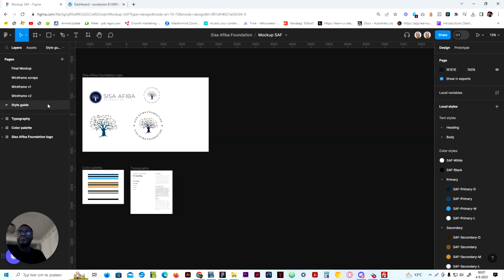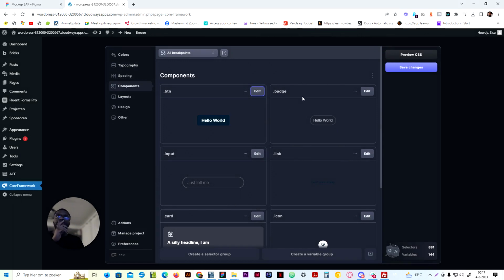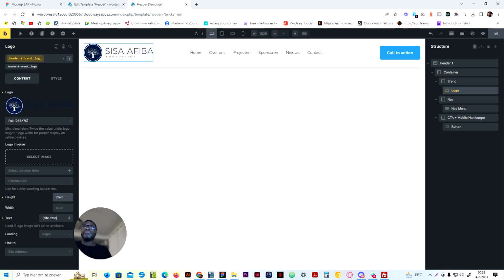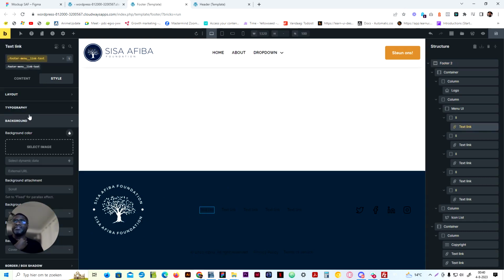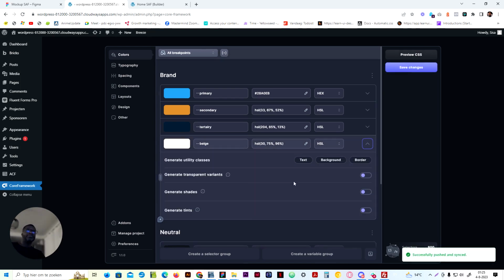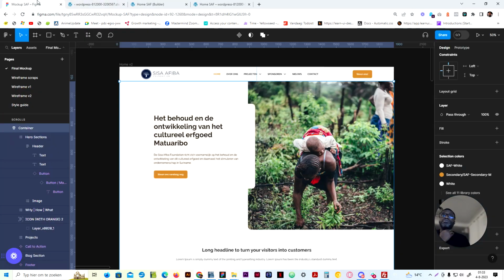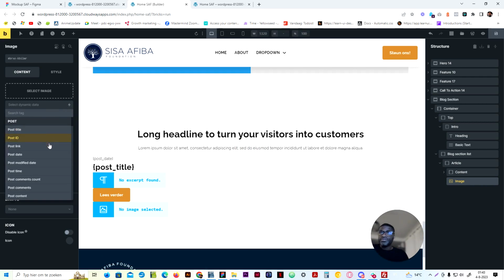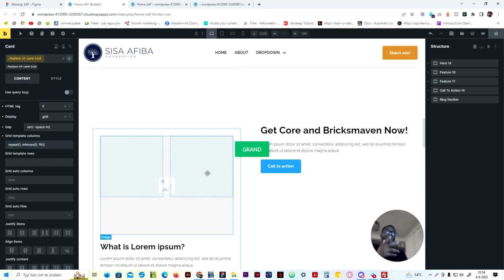Building a Real Life Project in Bricks using the CORE framework & the ALPHA template PART 01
In this video I will be taking the Core framework for a spin and build out a real-life project. I will be using the Alpha template from Bricksmaven to build out the pages. It took me almost 4 hours to build 90% of the project. This would have been impossible without using the Alpha design library.

We will be covering the following topics throuout the whle build:

- Exploring the figma project file 00:00
- Setting up the colors in Core 08:38
- Building the Header & Footer 15:30
- Building the Homepage 43:00

I hope you enjoy the process with me and you are welcome to ask questions or give feedback. Thank you very much for taking the time to watch!

If you are interested in the Alpha design library you can go to bricksmaven.com and get your self a copy.